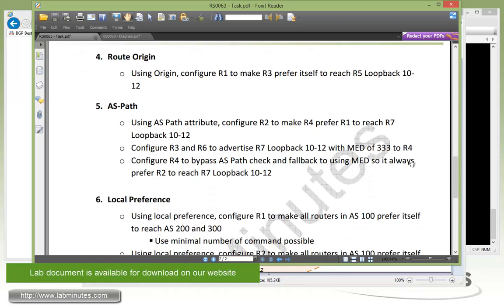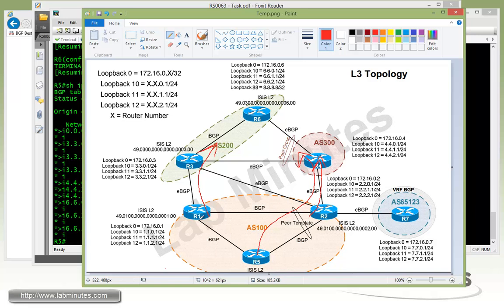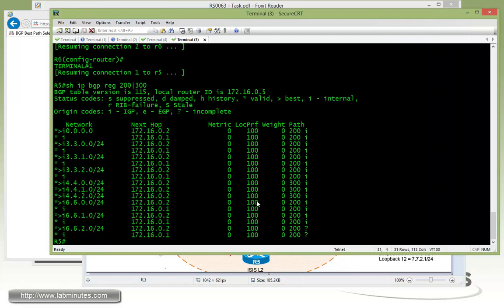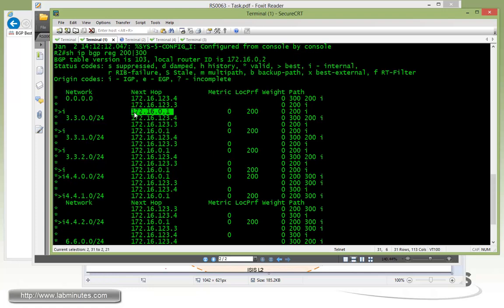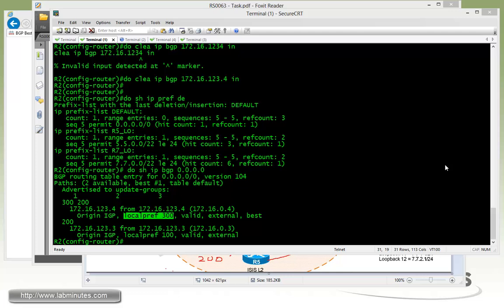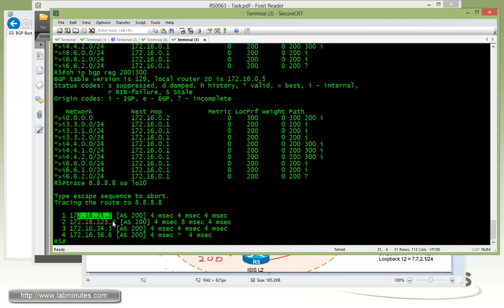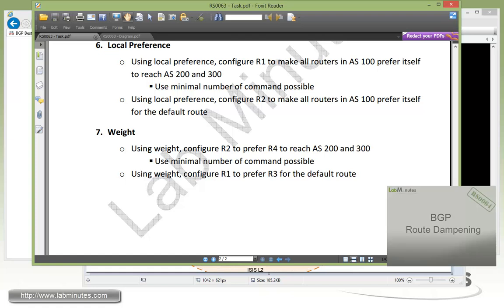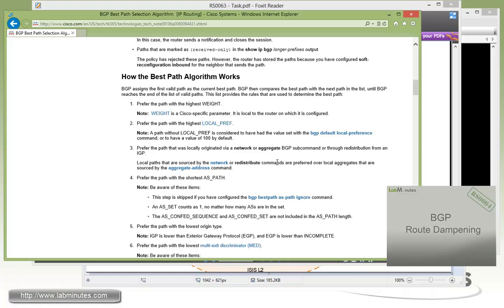LabMinutes# RS0063 - Cisco BGP Path Selection (Part 4)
The video will help you understand BGP best path selection process on Cisco router. We will work our way up from the least preferred attributes to the most through different routing scenarios. We will also dig deep into some of the more specialized less-used and even hidden commands to make sure that you are thoroughly covered on the topic for both real-life and certification.

Part 4 of this video goes over the influence of local preference, and weight on path selection